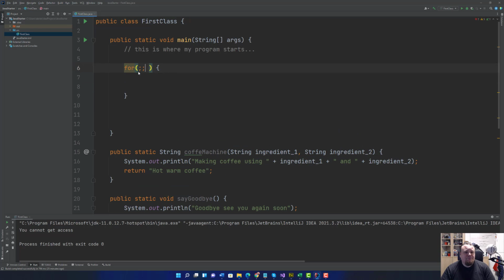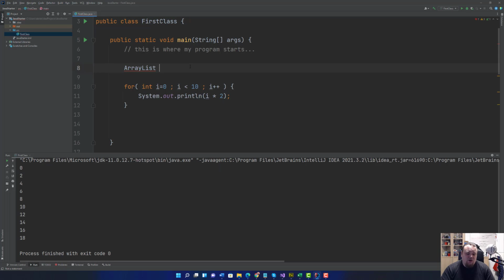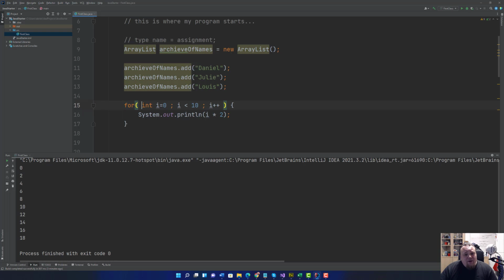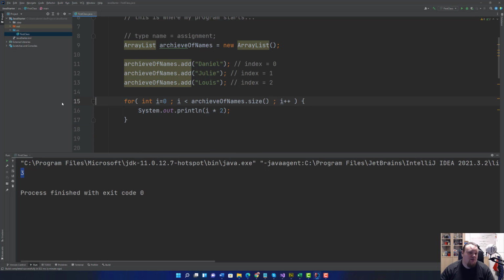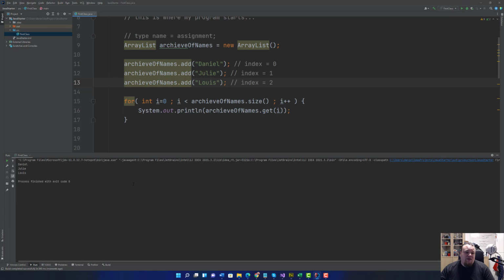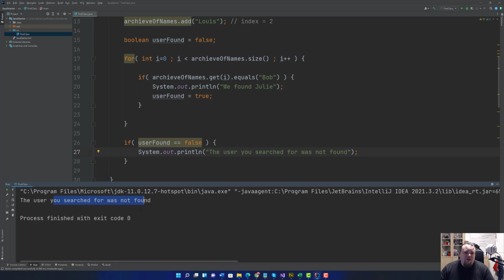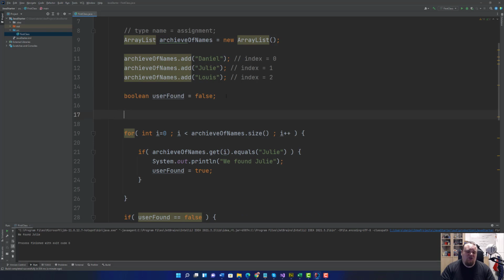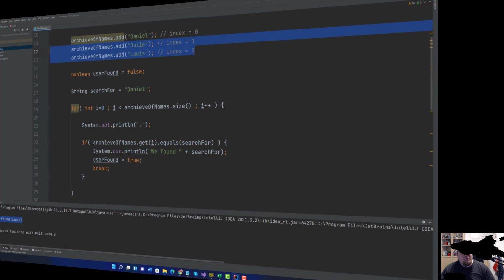[Video 6] Computer Science - Java Programming 101 - Academic Profession Education - Loops